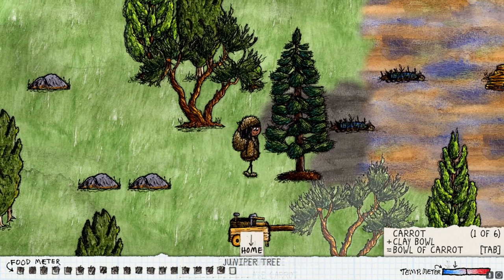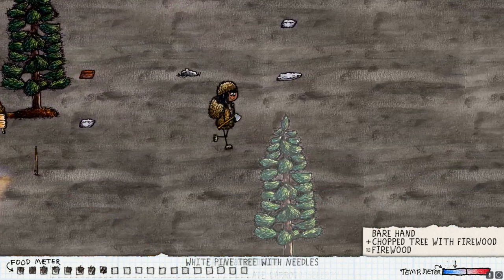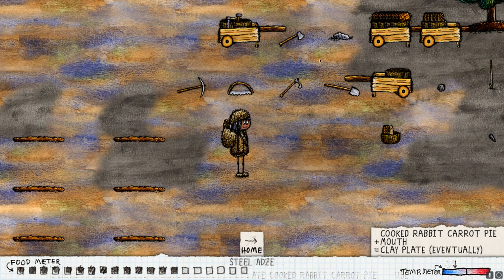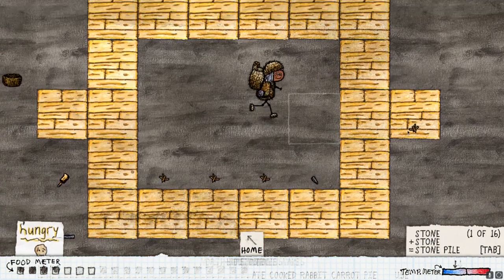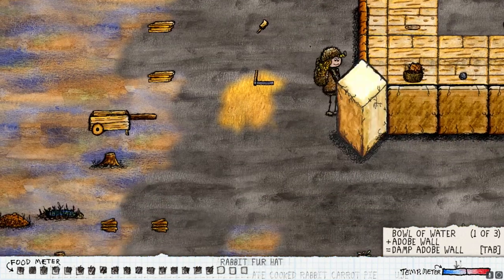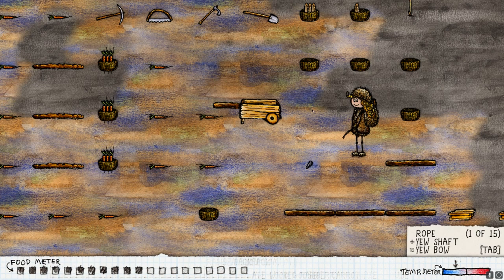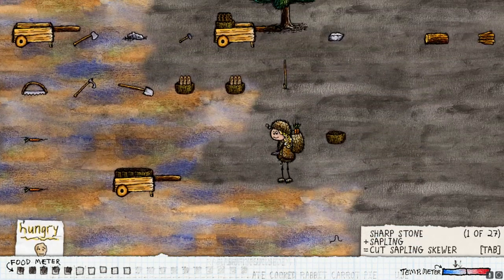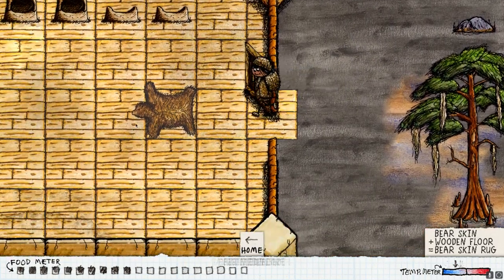One Hour One Life - Base Building with Tools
Long Demo on how to build bases with the tools provided in game, and how you should build an outpost and or civilization, from the ground up with tools.